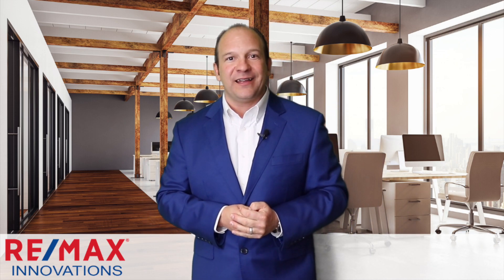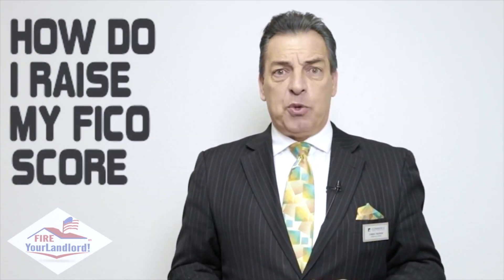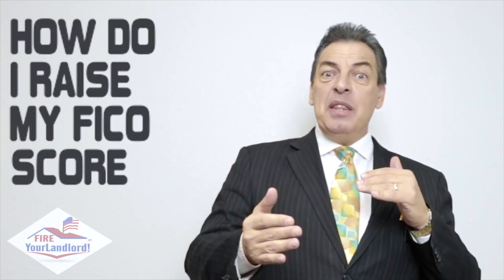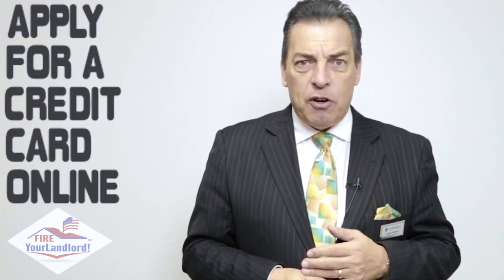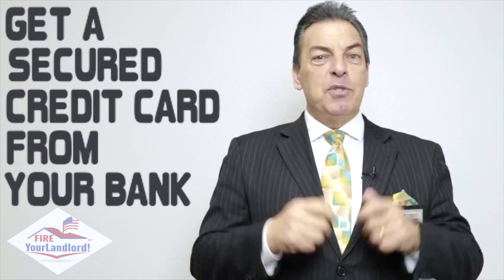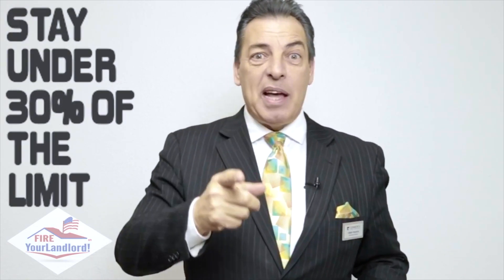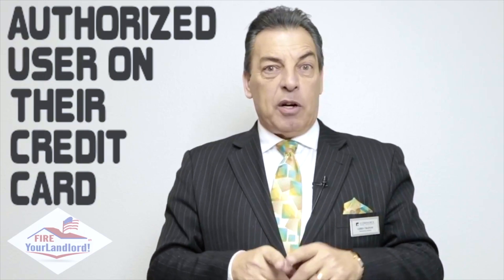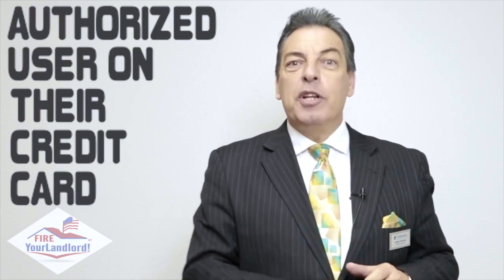Raise your Credit Score! Credit Score Hacks! 700 credit Fast (Moreno Valley Real Estate Agent)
Easy credit tips on how to boost a credit score in 30 days and get a 700 score and raise and boost your credit score.  Learn how to build credit and in 30 days you can raise your fico score and buy your own home. Improve credit score in 30 days by learning credit score secrets revealed in 2019!

Did you know that 30% of your credit "Fico" score is based on credit availability?  The number 1 reason for people with low fico scores is they do not have enough credit!  You can raise your credit score fast in 30 days or less! Get more credit & raise your score!

If you do not have a minimum of 3 credit cards, you do not have enough credit availability according to the 3 major credit bureaus!

People often say, "I don't believe in credit cards", well then, I guess you don't believe in having a high credit score and buying a house either! Learn simple tips to raise your credit score fast so that you can buy a house with these credit score hacks. Learn how to build credit with this free credit score video and learn credit repair secrets 2018 and get a 700 score and build credit the right way!

These people often state that they do not want to be in credit card debt.  Well then - be an adult and not charge them up!

Learn credit score hacks that credit repair companies do.  These credit score tips are designed to raise your credit score to buy a house. No more crappy credit! Increase your credit score by knowing what you should do!

The best possible scenario is having credit cards and owing less than 10% of the limit!  That shows the credit agencies that you are in control of yourself and your credit! If you can boost credit by doing a few simple tricks and can actually raise credit score fast in 2018, it just makes sense to do it! Raise credit score fast!

U Improve credit score in 30 days including your fico score and have a raise your credit score fast in 2018.  No reason not to have a 700 score once you know how!

How do you get credit cards with a low score?  Watch the video and find out!

A 700 fico score? You're closer than you think!  We'll help you with the whole loan process afterward!
Repair your credit and boost your credit score. Rancho Cucamonga Loan Officer, Chris teaches simple free credit repair training and do it yourself credit repair. In 30 days your score will dramatically increase in most cases. Improve your credit to a 700 credit score with just a few simple tips. Learn how to! Do you know what’s a good credit score? Just say raise my credit and do these simple things and you’ll be on your way!

These simple to do credit repair secrets can help you raise your credit score.  You can improve your credit score by 100 points so you actually can raise credit score fast.  Know how to boost your credit score instantly with just a couple of phone calls is included with this credit video.  To improve your credit score by 100 points, you need to know what credit score needed to buy a house, so this
 credit video will also help you know fico score vs. credit score.

Take the 30 day 700 score challenge! Improve your score by 100 points and go over the top!  This is what credit repair companies don't want you to know! No more guessing! Credit score secrets revealed!

3 Easy tips to boost your credit score!

Watch my video for the 4 money saving tips to help you get into your own home

Looking to buy a home in Rancho Cucamonga, Inland Empire, San Bernardino, Riverside, LA County, and Orange County? Want to know that you’re getting the best deal and not making the rookie mistakes when it comes to buying a home?

I've helped 1000's of families and first-time home buyers "Fire their Landlords"! Let 's do the same for you!

It only takes 5-10 mins to get your process started.

Want to buy a home in Rancho Cucamonga, Inland Empire, San Bernardino, Riverside, LA County, and Orange County? Know that you’re getting the best deal and not making the rookie mistakes when it comes to buying a home. Call the pro and learn credit score secrets to fix credit scores!

James Wotring
Remax Innovations
Realtor DRE#01982062

Chris Trapani "The Mortgage Pro" FHA Loan Officer
NMLS# 240870

EZ Fundings Home Loans
8577 Haven Ave
Suite 201